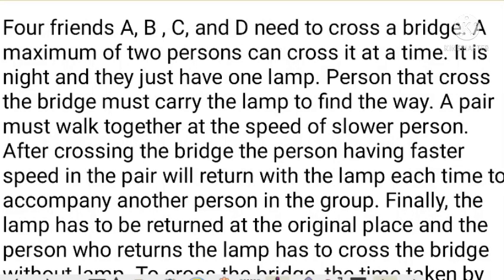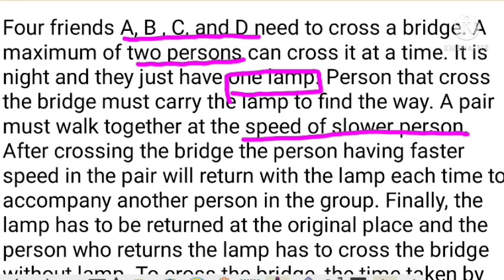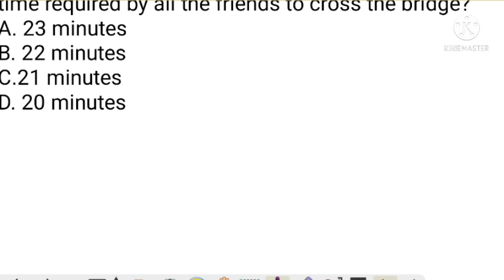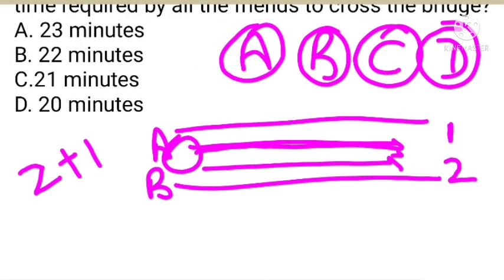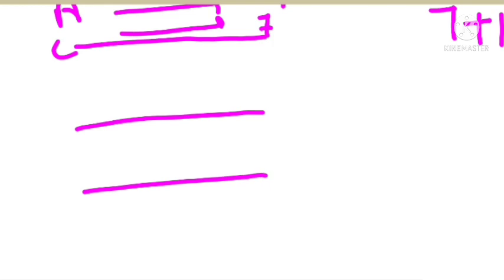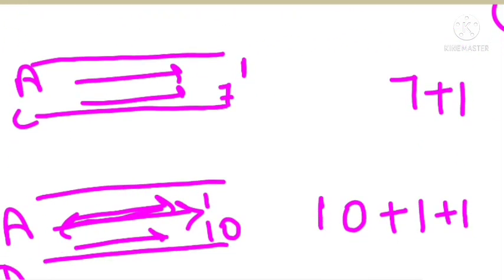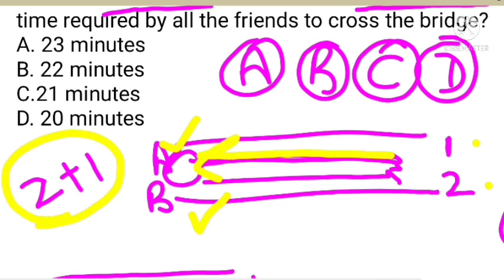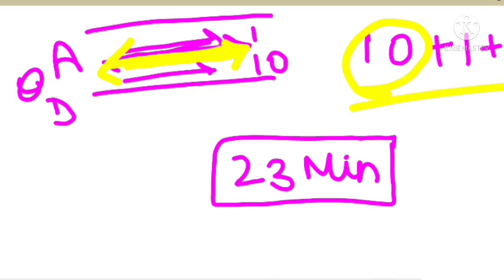Reasoning question.....Easiest trick ❤️..Solve in less than 2 minutes.